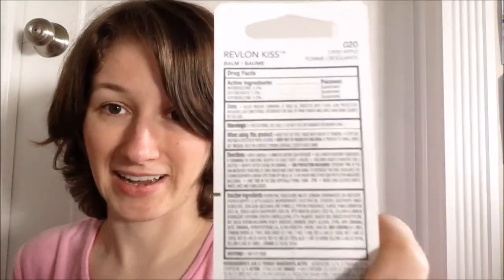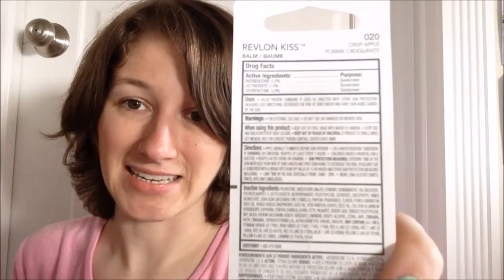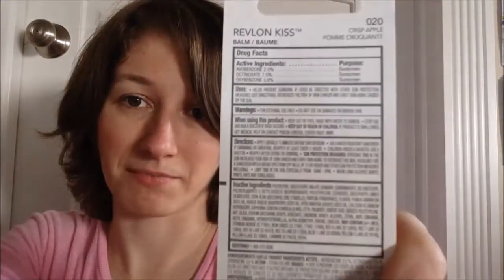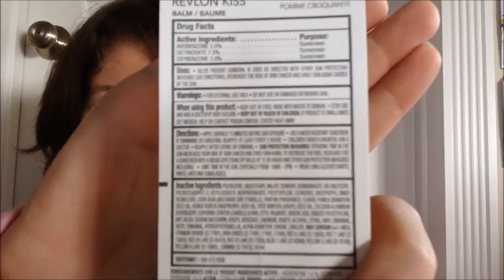Review - Revlon Kiss Balm Crisp Apple Lip Balm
I've been very intrigued by this particular line of lippies ever since they came out since I didn't have any in quite this format yet. Boy, was I surprised when I tried it out!